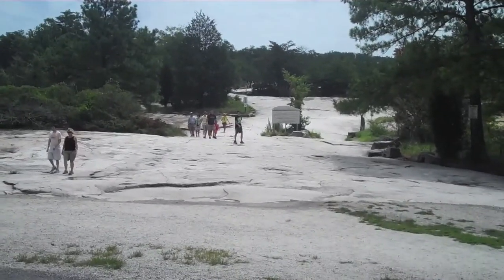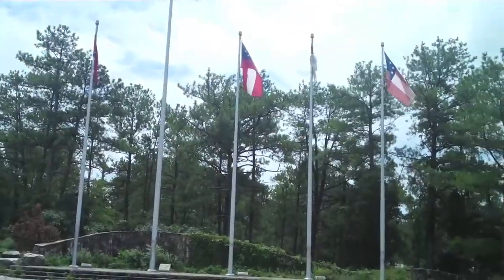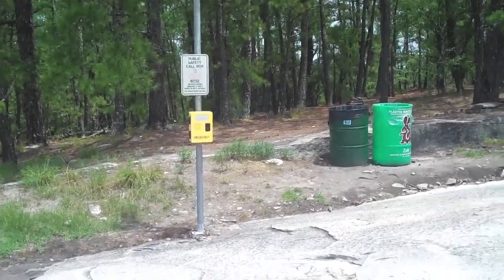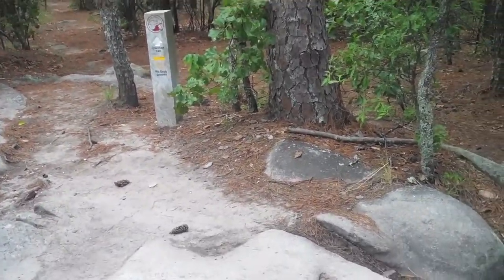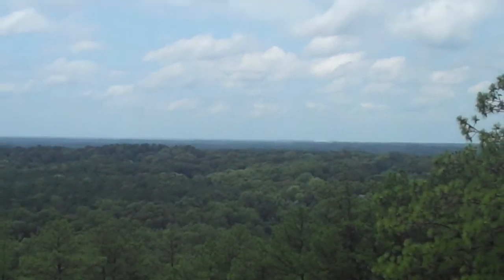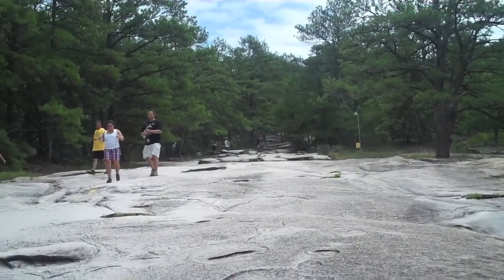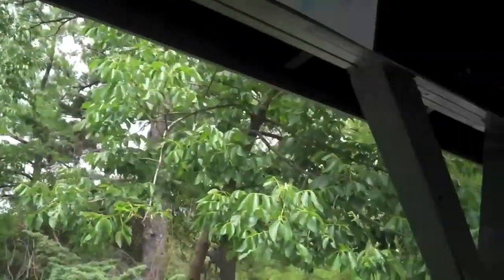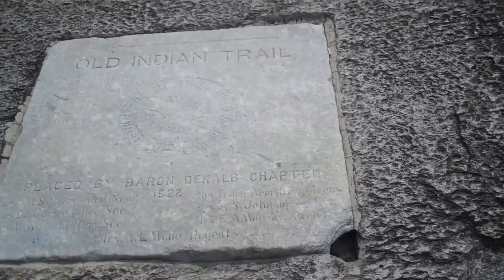Stone Mountain hike part 1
This is me filming my hike up stone mountain on july 16, 2011.  It rained a few hours before I climbed up the mountain, so it was very HUMID. Sorry for any video shake as I was filming with a handheld cam.